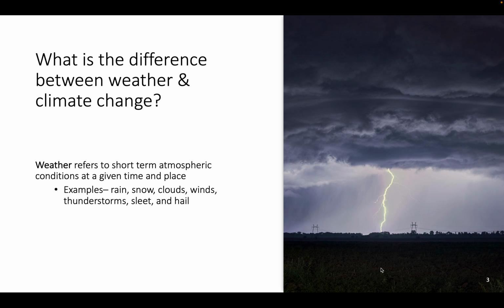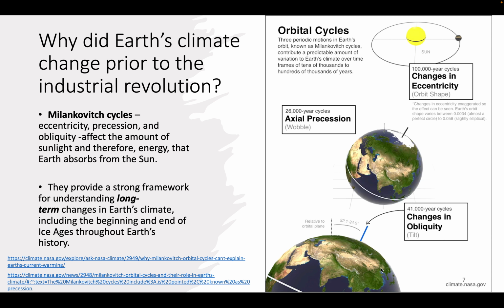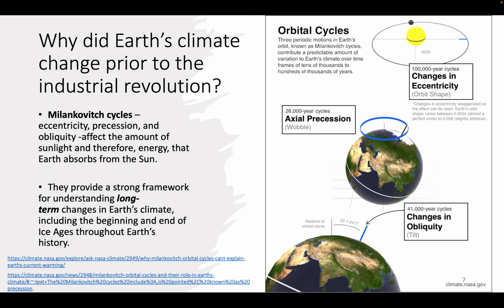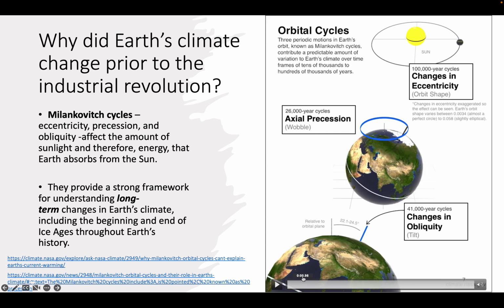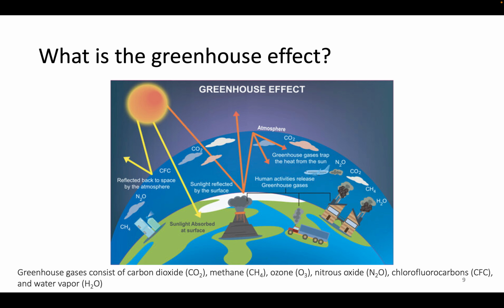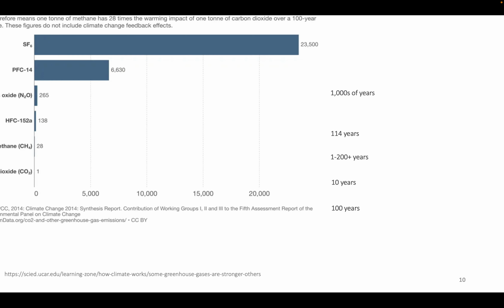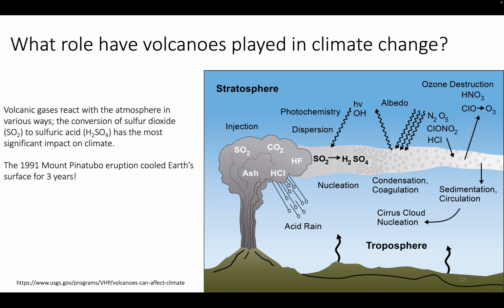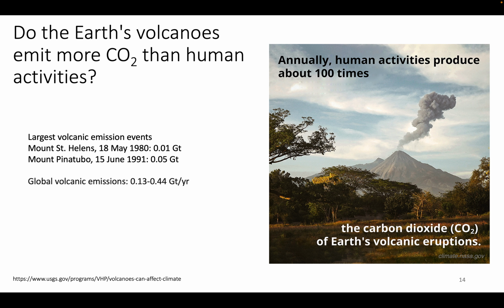Module 10.1 Climate Change overview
Lecture recording for Module 10.1 Climate Change overview